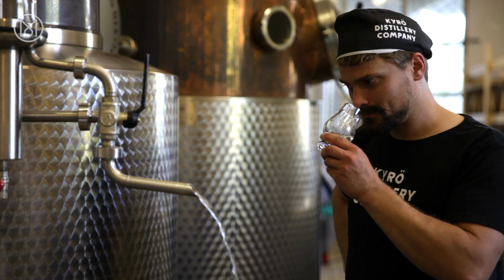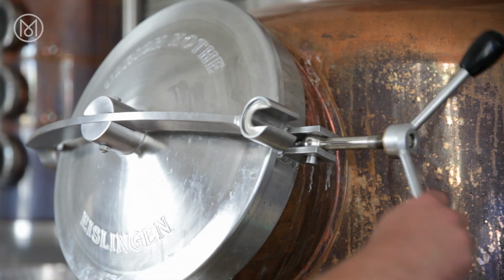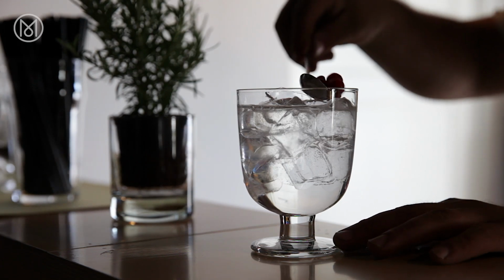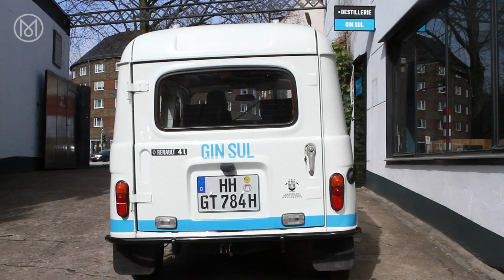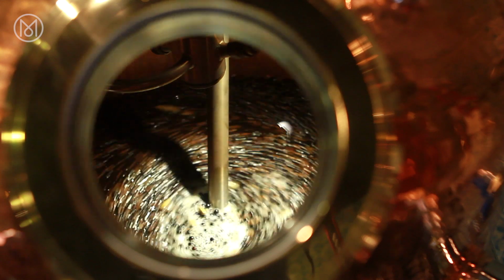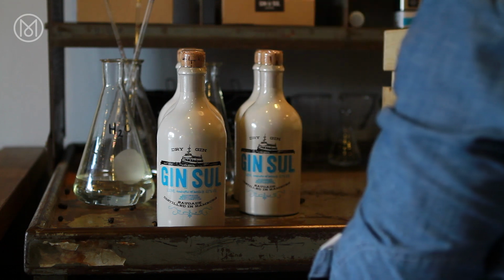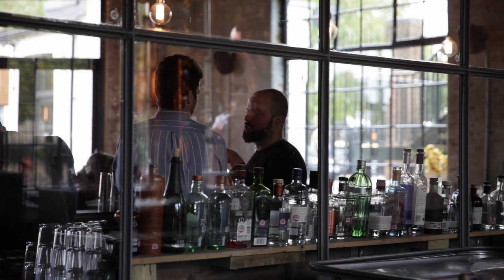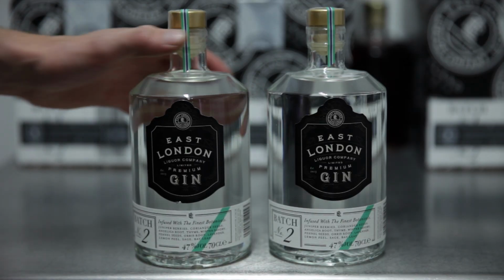Retail special: gin distilleries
Just like craft breweries, small local distilleries are reinventing drinks that have fallen out of fashion. Monocle films visits three entrepreneurs who have uncorked the potential of the old spirit in London, Hamburg and the Finnish countryside. To discover more about Monocle magazine head